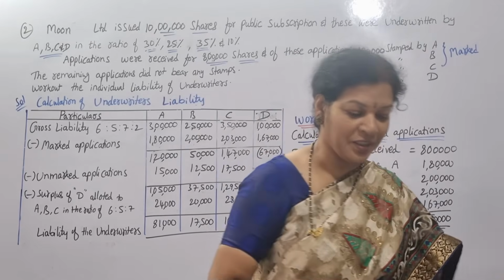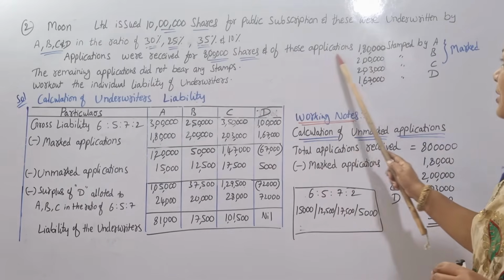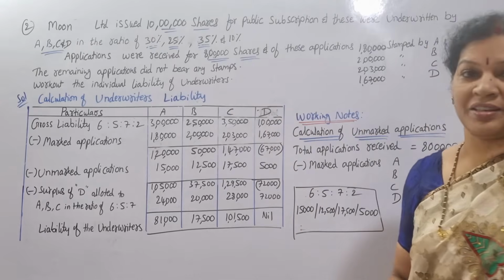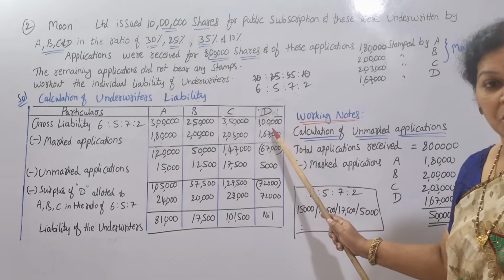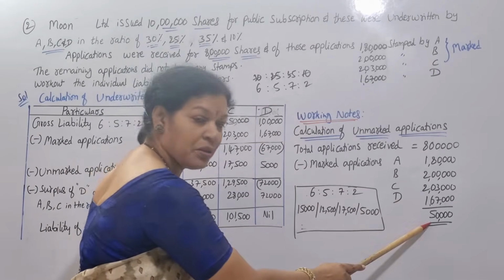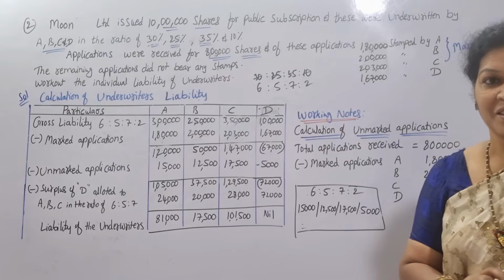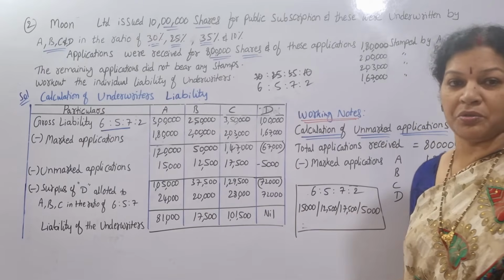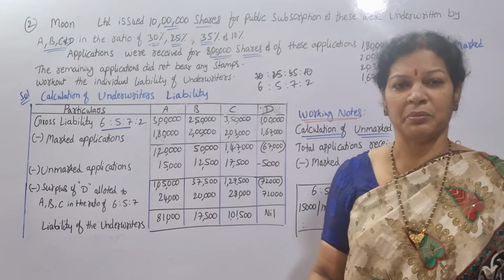11. Underwriting - Surplus Allocation Problem from Advanced Accounting Subject